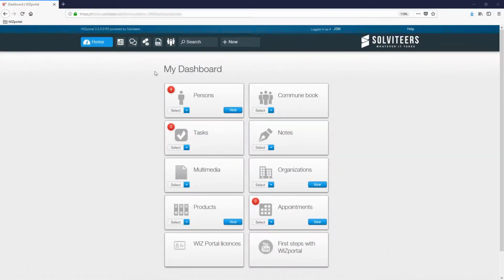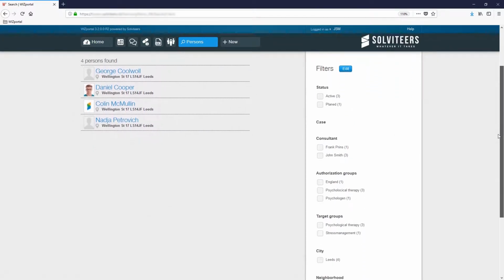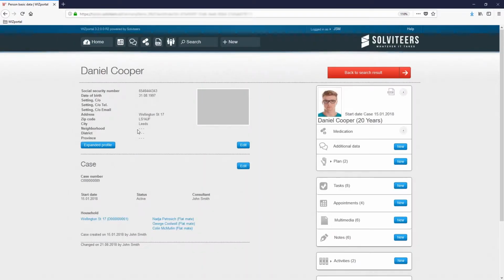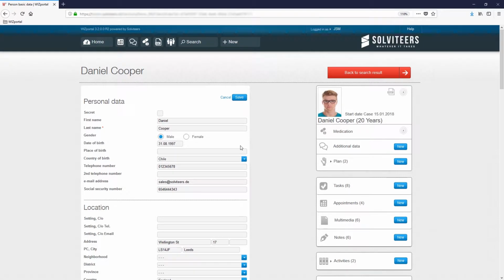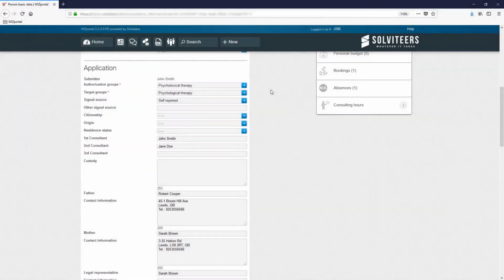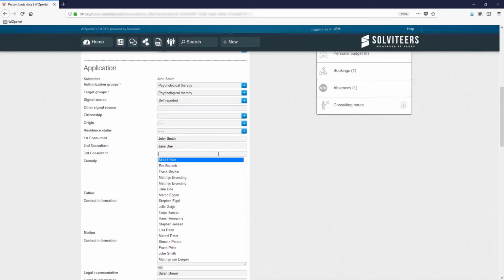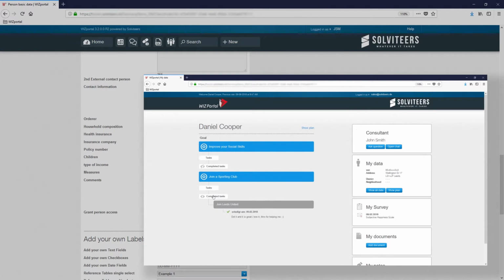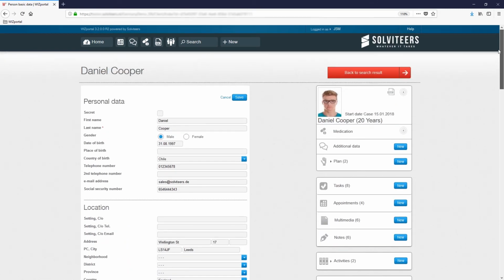WIZportal Client Administration - (English version)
Client administration is the central function of networked case management in WIZportal. In the master data, you can enter all the relevant data of your clients and thus obtain a complete digital case file, on the basis of which you can coordinate the entire case management, including action and help planning. The master data fields can be expanded to meet your needs.